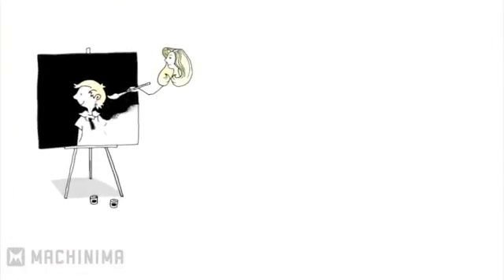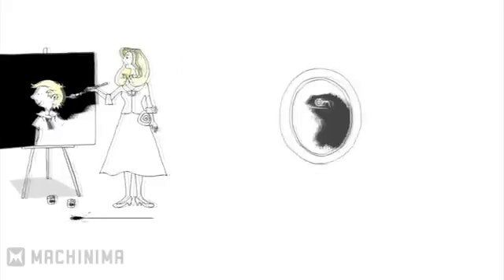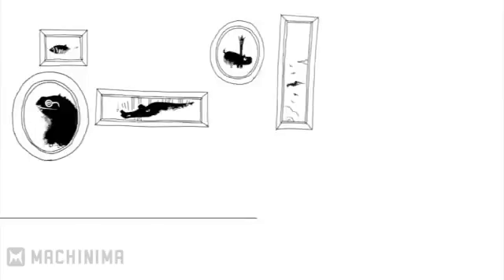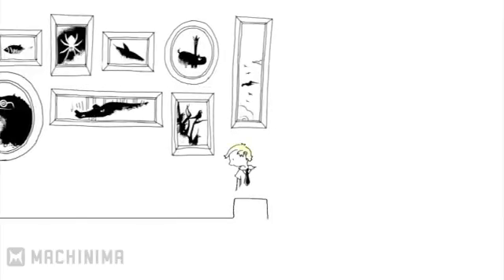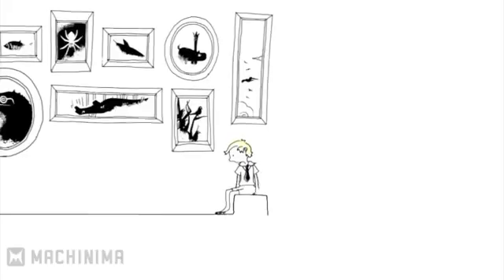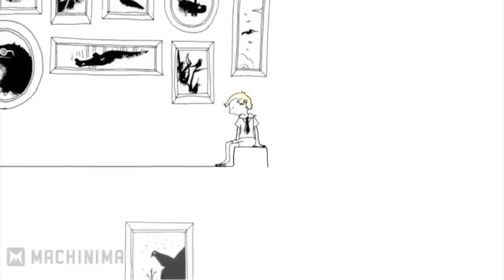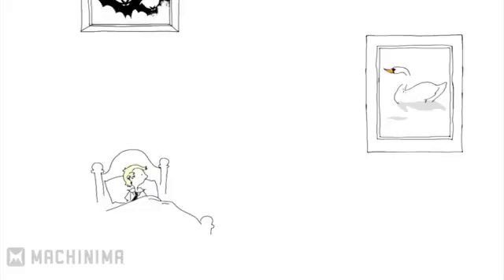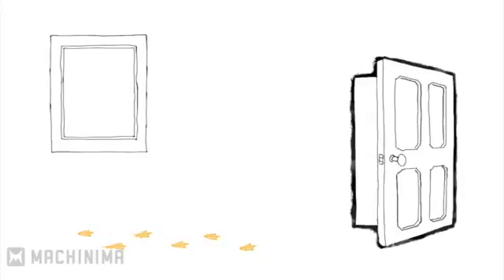The Unfinished Swan PAX Prime 2012 Trailer [HD896